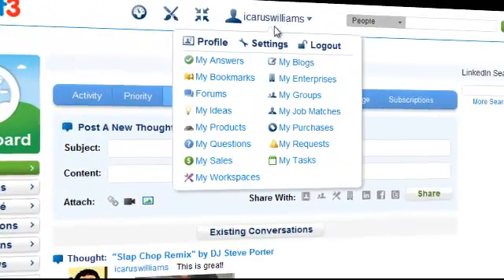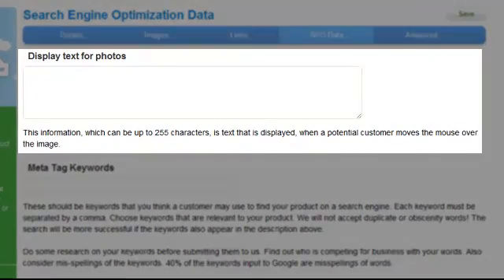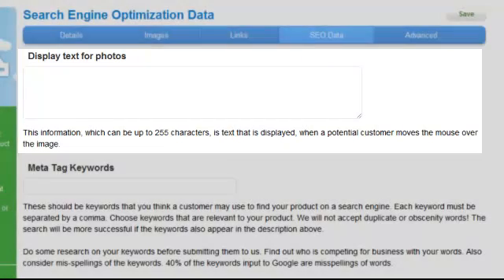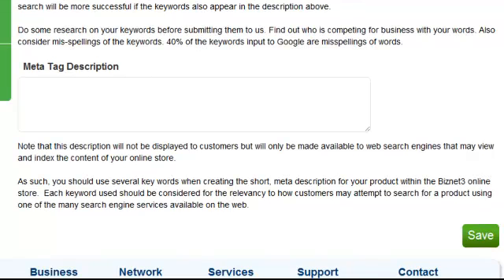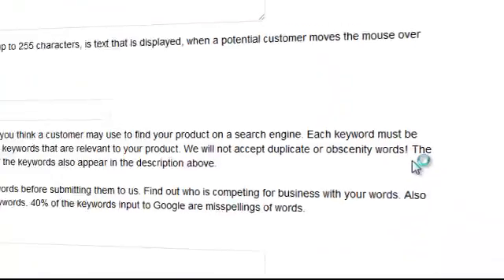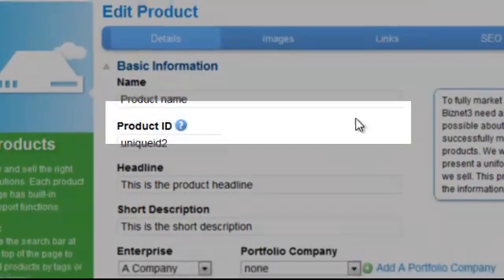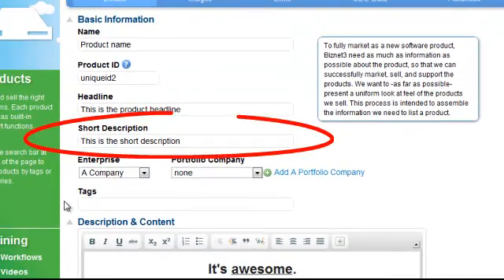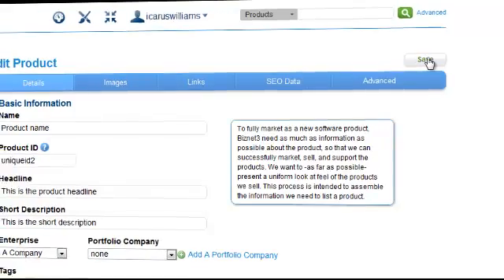How To Edit SEO Data For Products In Biznet3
Edit the search engine optimization data for your products so that people are more likely to find your product when searching Google, Bing, etc.